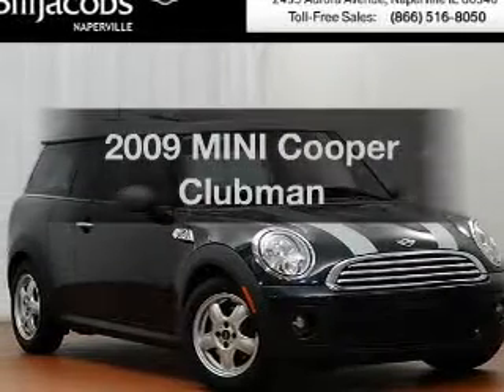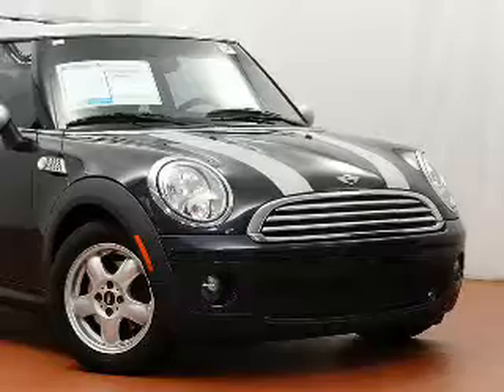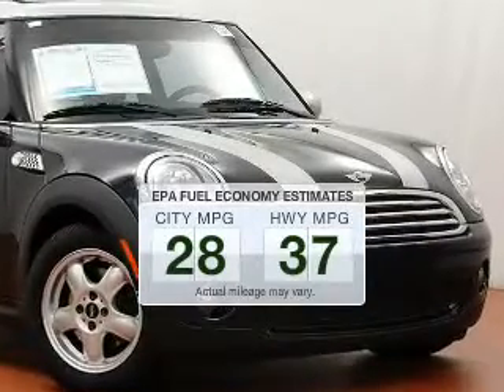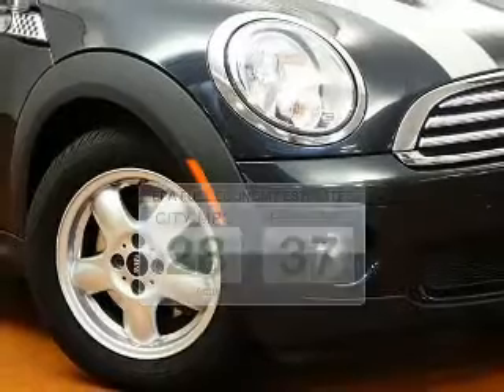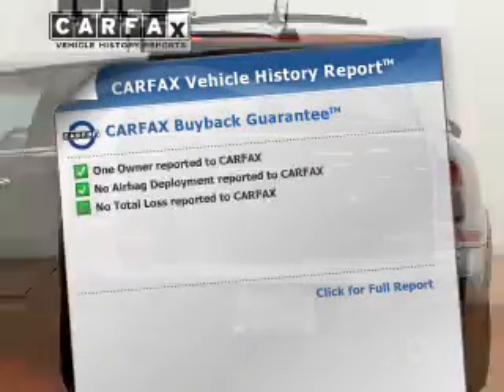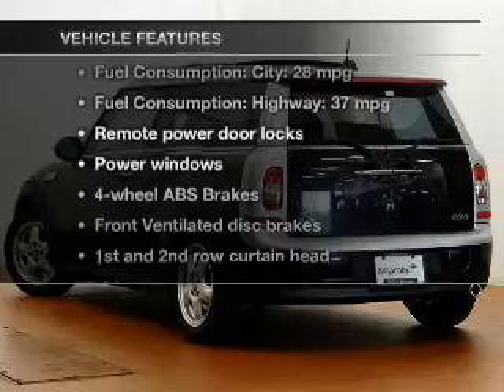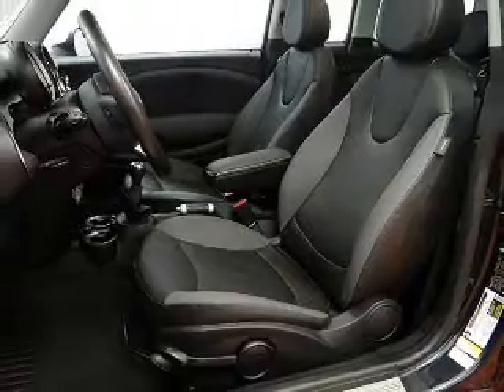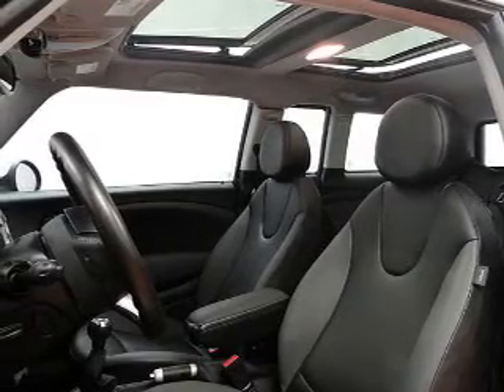2009 MINI Cooper - Naperville IL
Year: 2009
Make: MINI
Model: Cooper
Trim: Clubman
Engine: 1.6 liter inline 4 cylinder 16 valve
Transmission: 6-Speed Manual with Overdrive
Color: Astro Black Metallic
Mileage: 61552
Address:
2495 Aurora Avenue